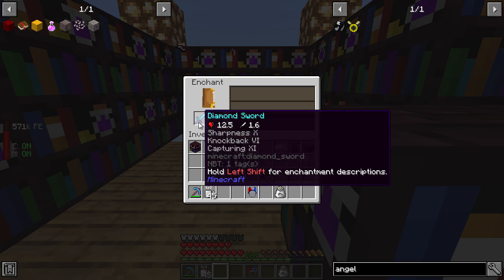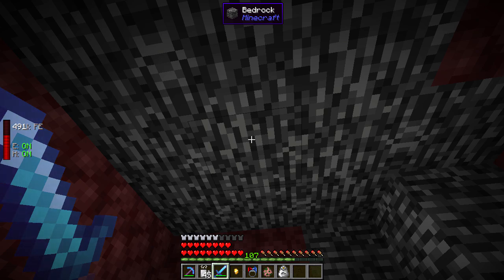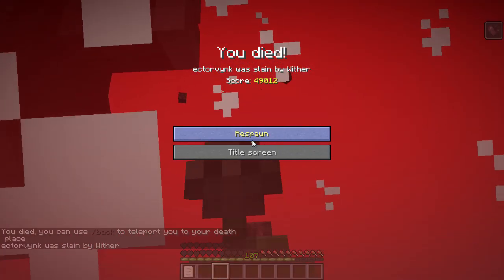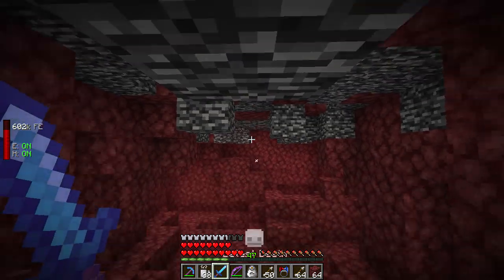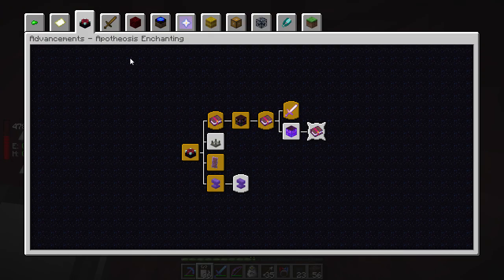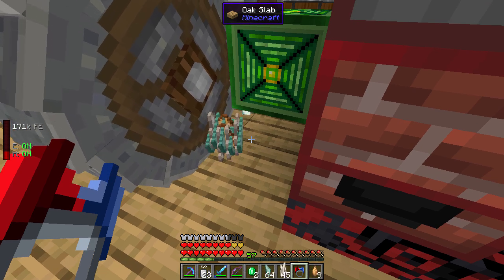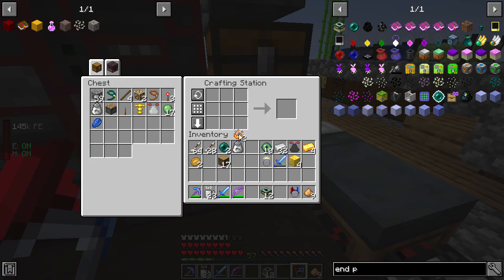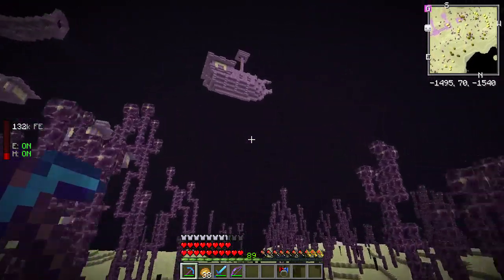Janky Skyblock Modpack | End Portal & Angel Ring! | Minecraft 1.14.4 Modpack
We continue the modpack Janky Skyblock in 1.14.4! Janky Skyblock is a skyblock by ElectroFriedBees! We work toward making the end portal so we can go to the end and find ourselves some elytra so we can make an angel ring. But first we need some nether stars so we need to kill the wither. Next we start making the end portal after which we will also need to take on the ender dragon!

LINKS

About the modpack:

Janky skyblock is a skyblock pack, You start in the clouds on a small island. Through the use of mods such as water strainer, create and more you can build the world as you see fit. Work your way through the included achievements and travel to the Nether then eventually  The End, Make jetpacks, complex automation systems or just become a mad chemist with the mod Alchemistry.

The world is yours to create!

Just be aware, things can get a little Janky in the sky!